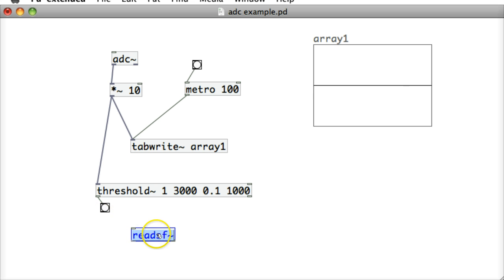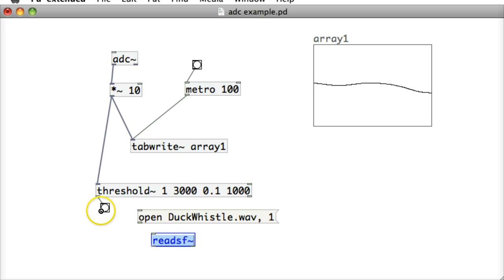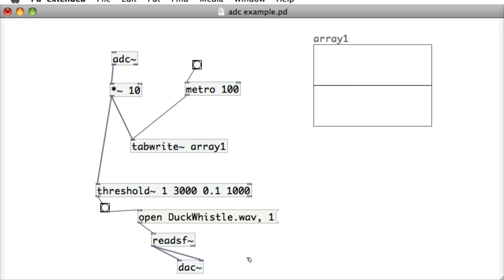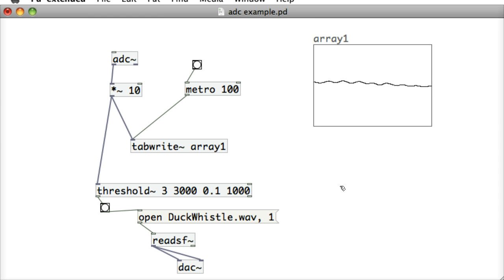Pure Data Tutorial 18 - Using the threshold object as a trigger for other events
An example of using the threshold object to trigger the playing of wav file.